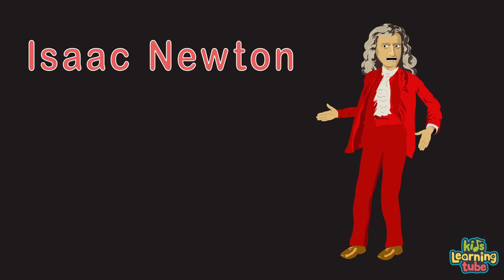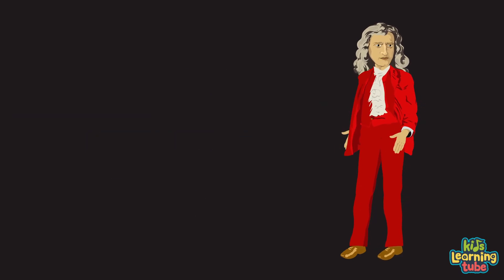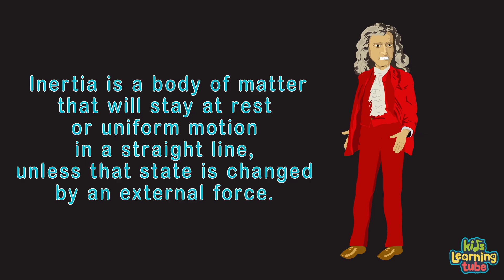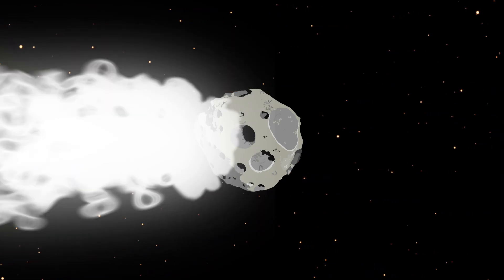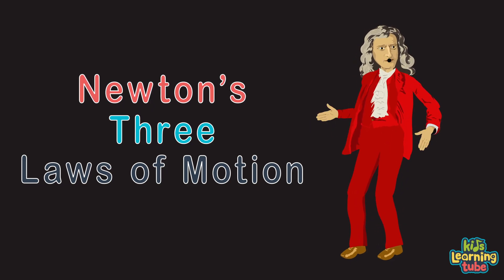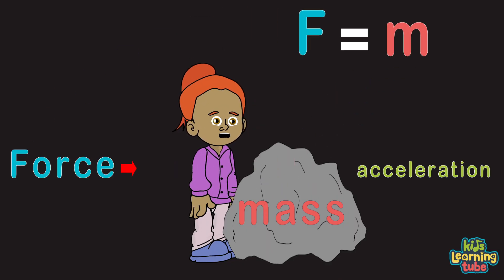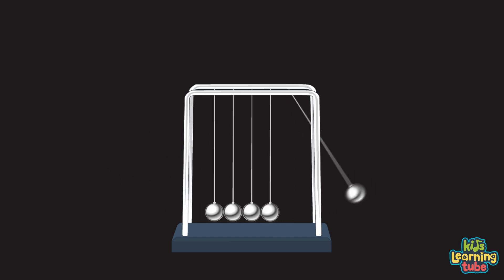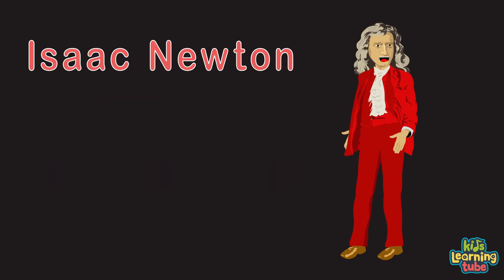Issac Newton 3 Laws of Motion /Newton's Laws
Learn about Issac Newton 3 laws of motion and physics with Newton's Laws.

Download the KLT App here for an ad-free viewing experience:
iPhone & iPad

Lyrics:
Upon request!